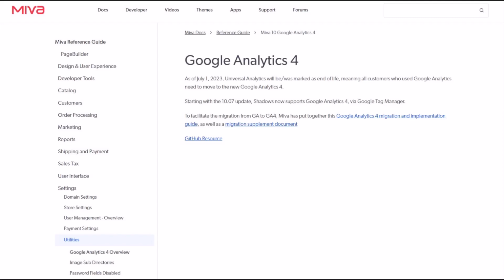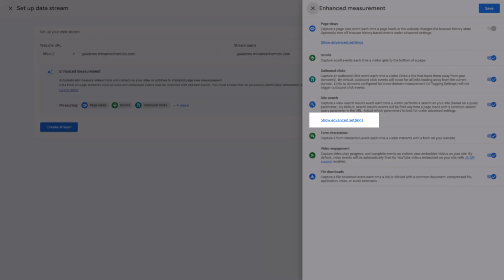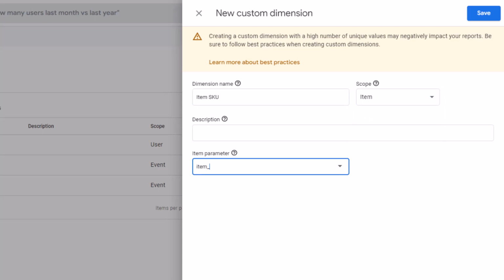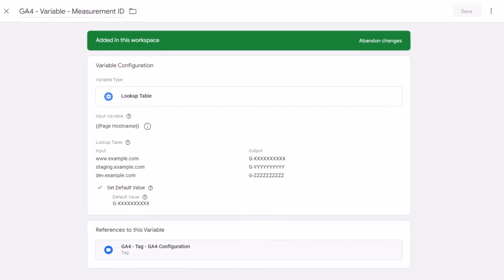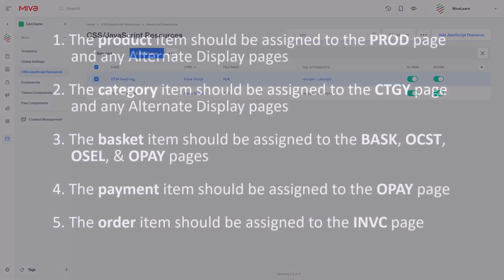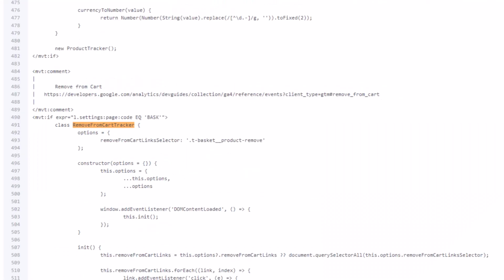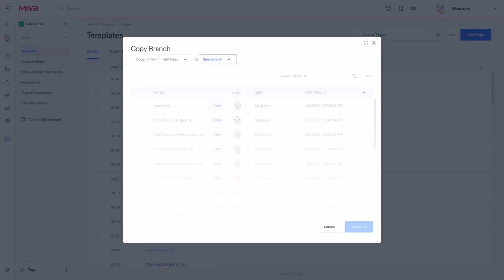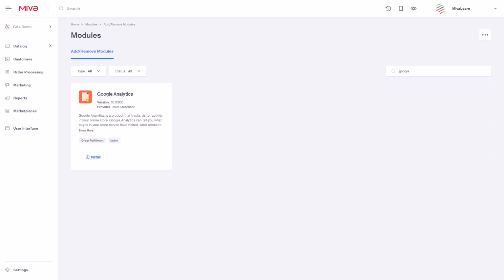Miva Google Analytics 4 Integration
Google is ending the era of Google Analytics as we know it. Starting July 1, 2023, Google Analytics 4, using Google Tag Manager, is their recommended tool for analytics. Miva has built a GA4 integration into Miva admin version 10.07 that takes Miva analytics tracking to the next level. This instructional video walks through the detailed integration guide found